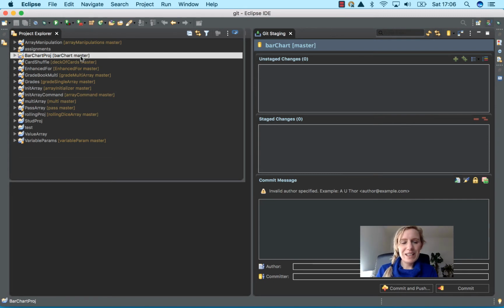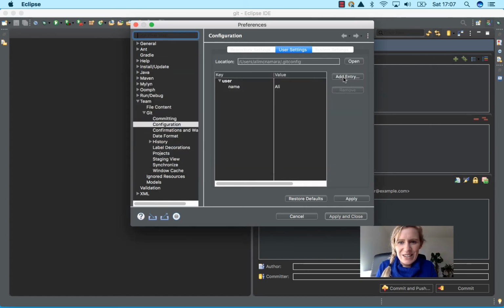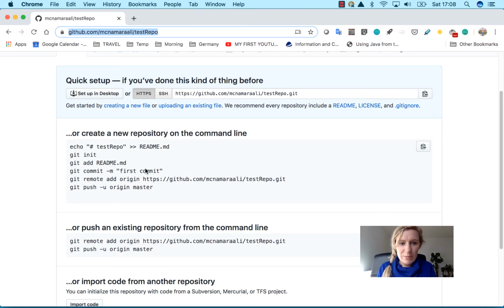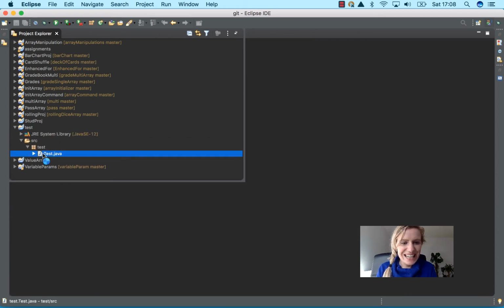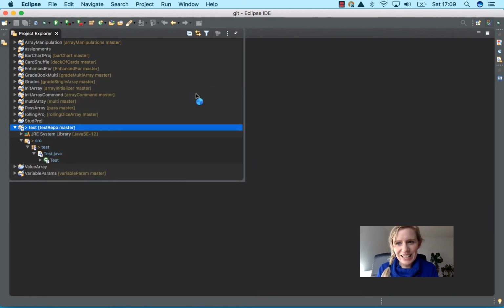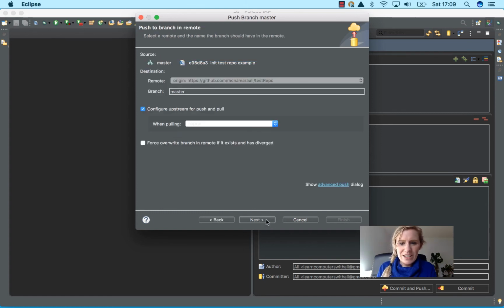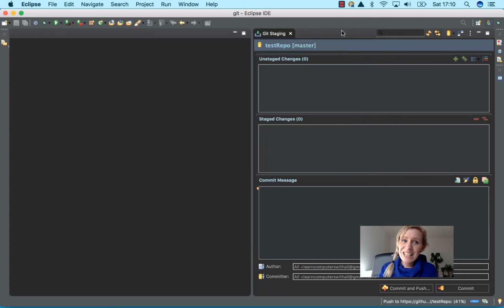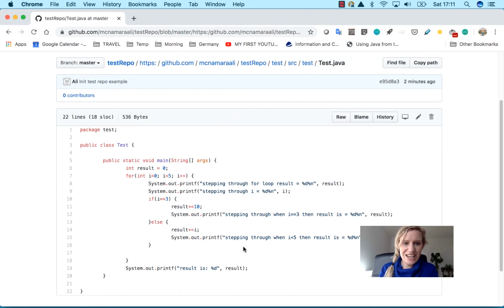Short introduction on using GitHub and Eclipse IDE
This is a short introduction of one way to use Git within Eclipse. I use GitHub as my versioning tool, however, there are a lot out there with different capabilities. This is only one starter guide to set up how you can commit your changes to your own repositories and set your preferences on Eclipse.